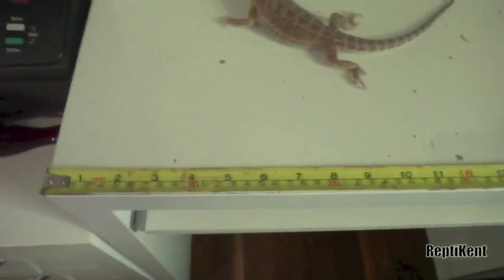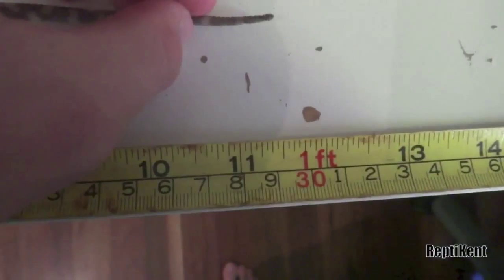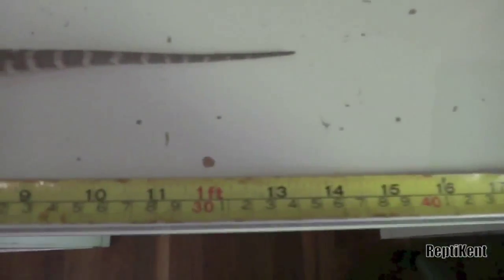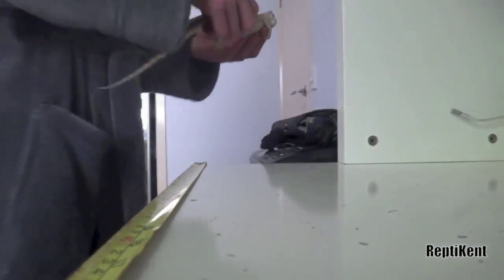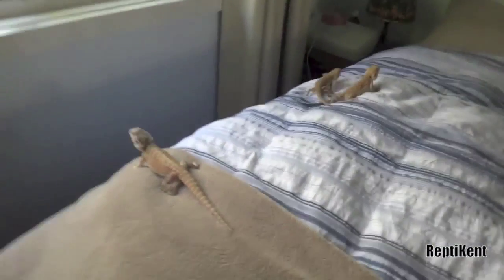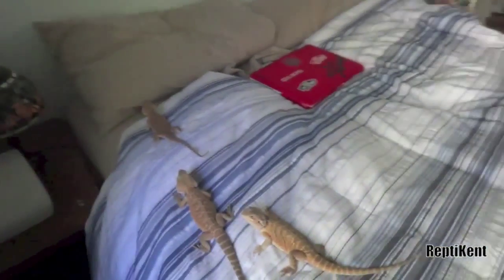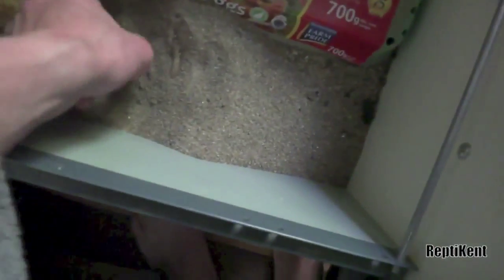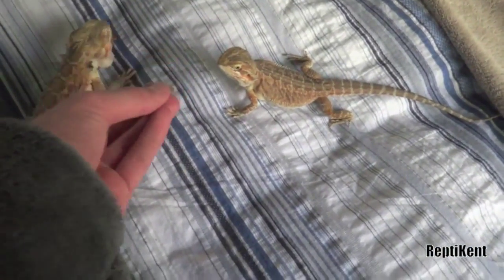Bearded Dragon Lenghts And Weights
Weighing and measuring Iggy,Scooby and Ruby.